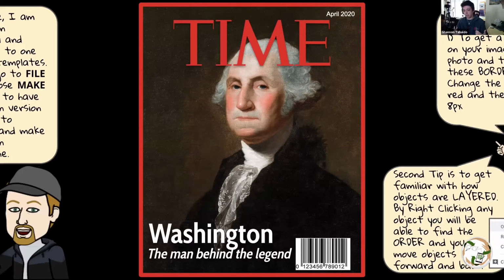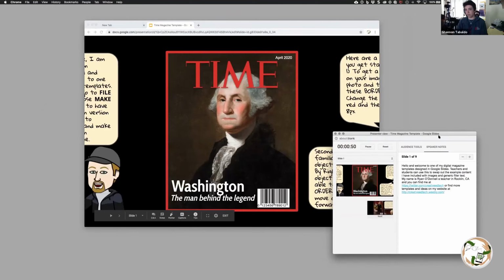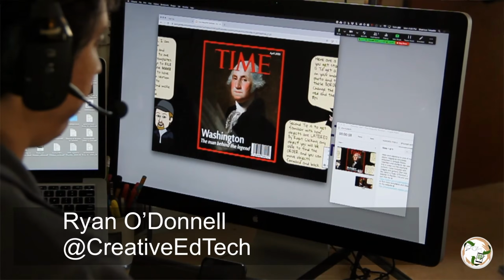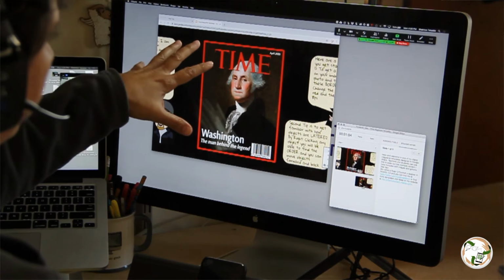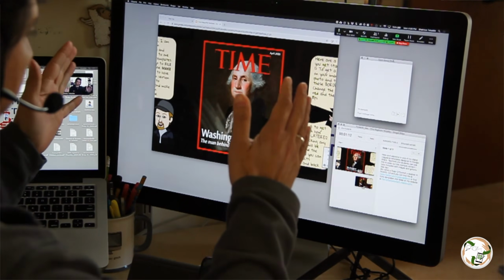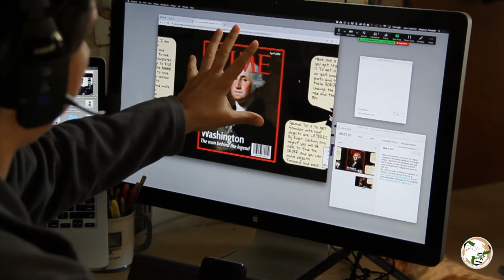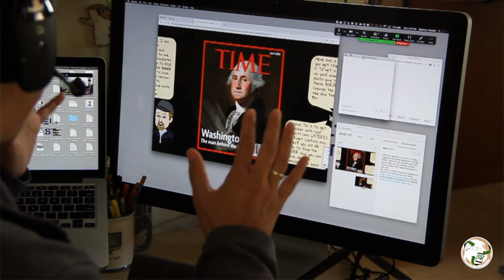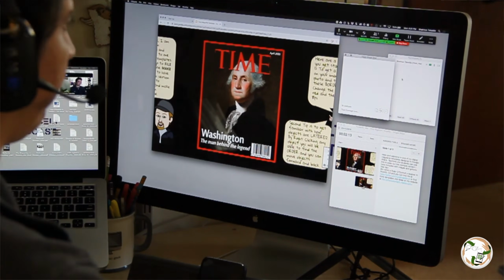Presenting Google Slides in Zoom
When presenting Google Slides in a Zoom meeting, you might be missing your speaker notes, you might want to see the participants, or the chat room. This video will show you how to be in presentation mode with Google Slides and still access your necessary windows and take advantage of your screen real estate.

iPad Pro 2018 256GB with Apple Pencil 2